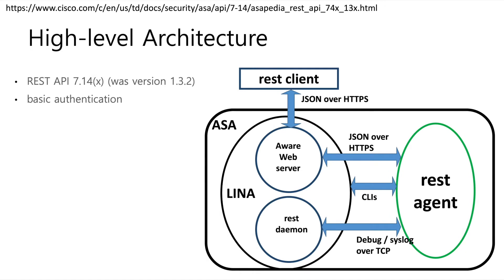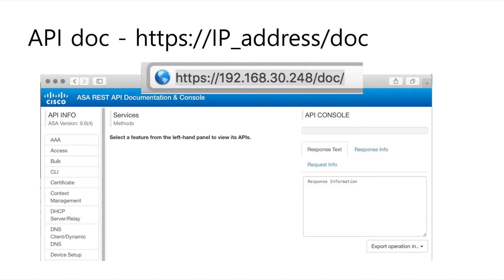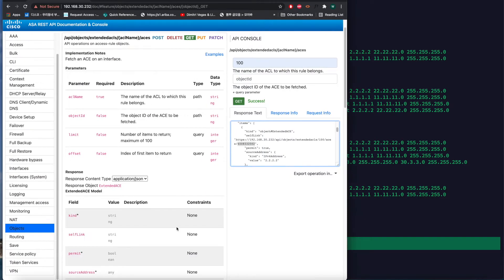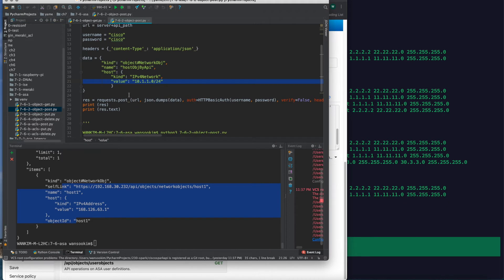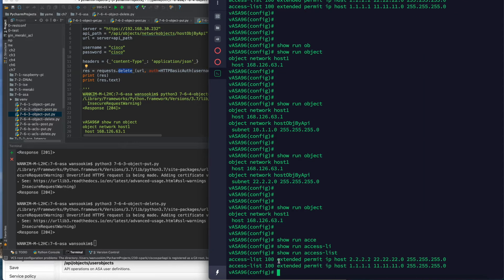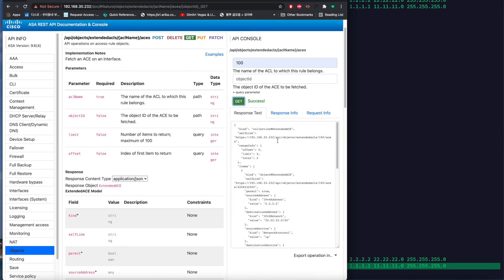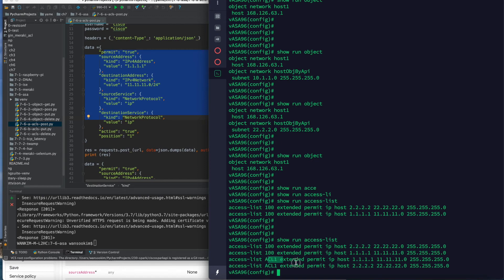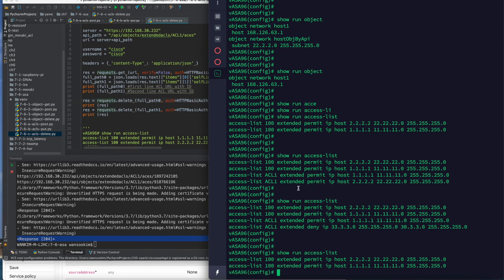Cisco ASA API introduction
This is the start guide of Cisco ASA API. {Object} and {Access-List} are created, updated and deleted using RESTful API. All codes are here:

For the recent device, you'd better use this header:

headers = {
  'User-Agent': 'REST API Agent',
  'Content-Type': 'application/json'